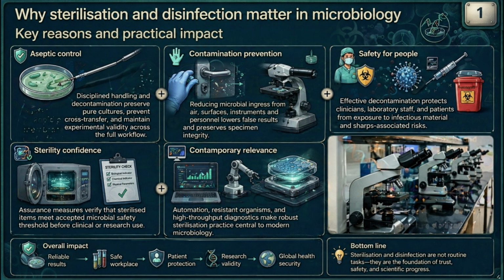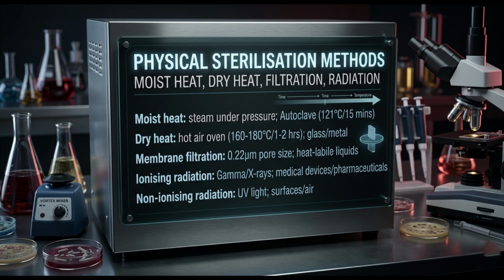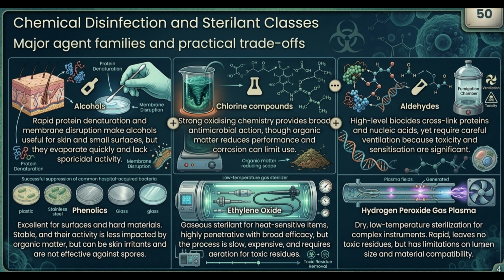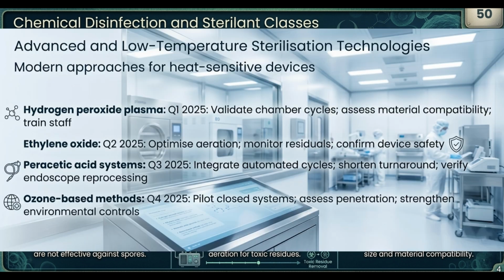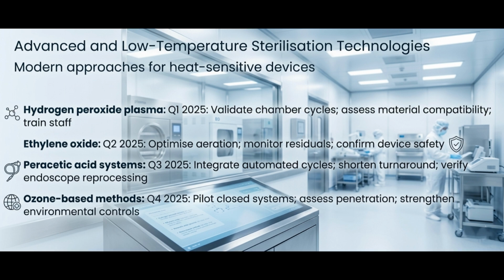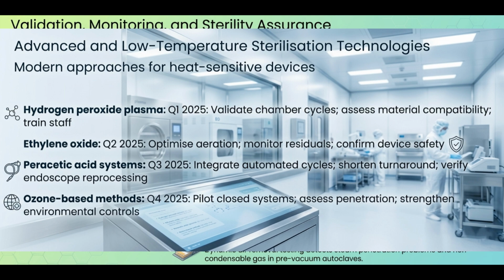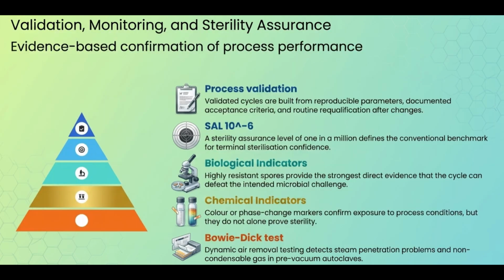Sterilisation and Disinfection in Microbiology | Exam Special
Welcome to Meds.Concepts! In this comprehensive lecture, we dive deep into the world of Sterilisation and Disinfection—a core topic for Microbiology, Medical, and Life Science students
📌 What you will learn in this video:
Difference between Sterilisation & Disinfection.
Physical Methods, Chemical Agents.
Advanced Sterilisation Technologies (Plasma, EtO).
Validation, Sterility Assurance Level (SAL), and Biological Indicators.
Best practices and common errors in the lab.
Don't forget to:
✅ LIKE this video if it helped your preparation!
✅ SHARE it with your fellow students.